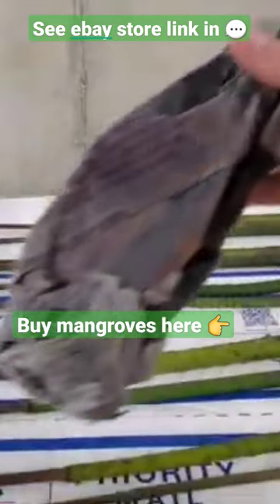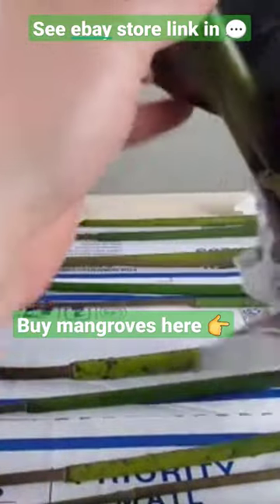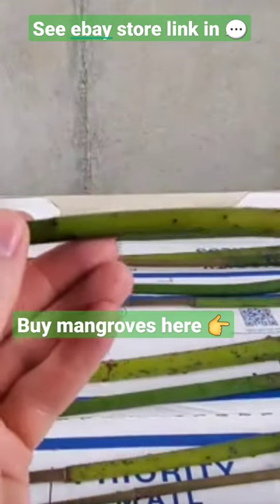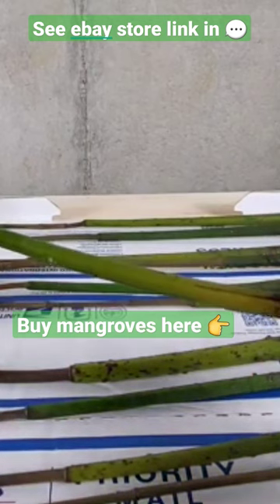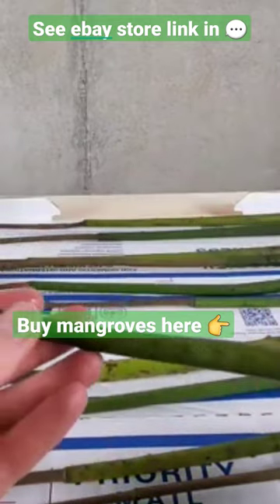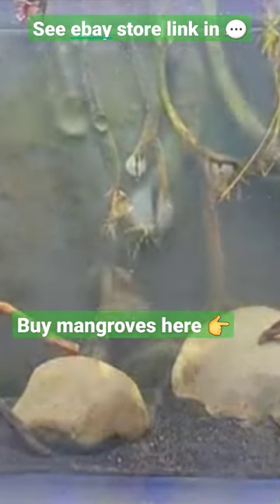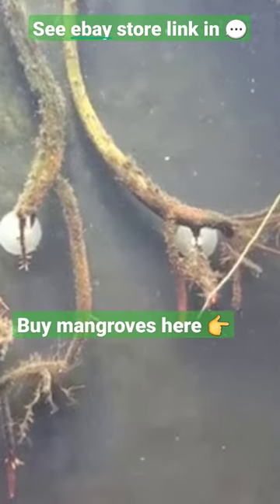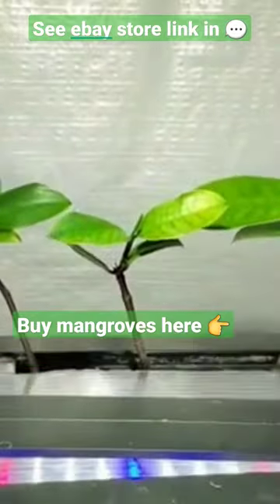Best Water Plants for Aquarium Fish tank Terrarium Vivarium paludarium Red Mangrove propagules seeds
Shipping available worldwide
checkout ebay store
link in comment section
go back to video and click on the chat - comment emoji symbol  💬

or

Search for Organic-Mangrove on eBay

or go to ebay or fb maketplace and search for red mangroves

these are Florida grown ships from USA.
Veteran Seller - 100% positive feedback.
Can also list on OfferUp, Facebook Marketplace,  Etsy
Buy direct and save.
Many forms of payment accepted.

I sell red , white, and black mangrove plants.
Power seller on all platforms with tons of 100% positive feedback.
I ship fast with tracking number included.

View entire inventory. See all plant listings.
Checkout my ebay store , the link is in the comments section chat 🗨